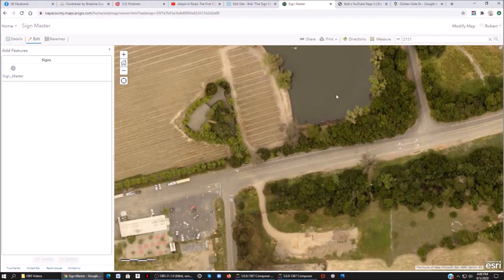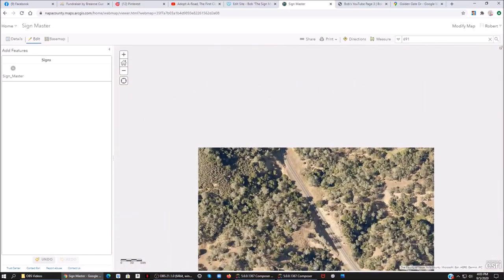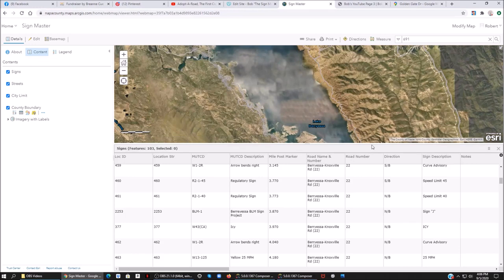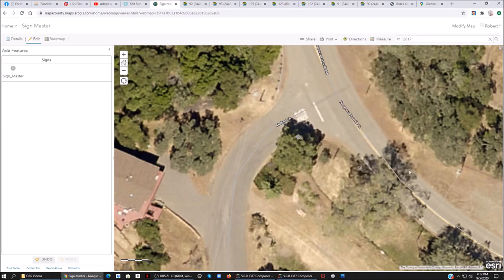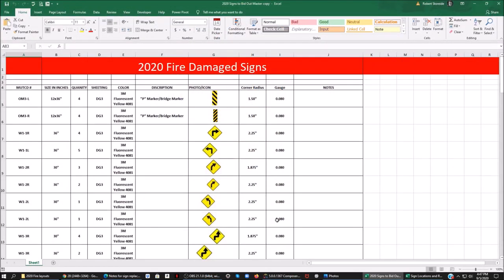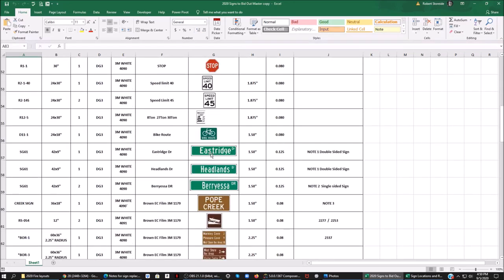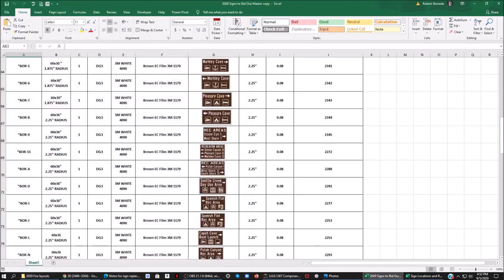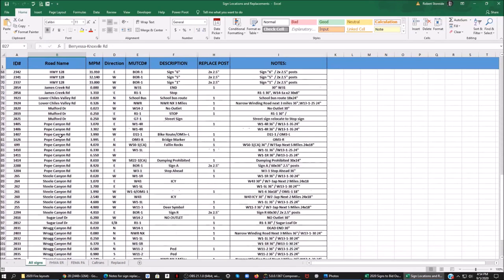Replacing Fire Damaged Traffic Signs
How I went about replacing signs damaged from the fire that burned through the Napa Valley , again. It is not as easy as you would think. Take a few minutes and just what steps The Sign Man took.